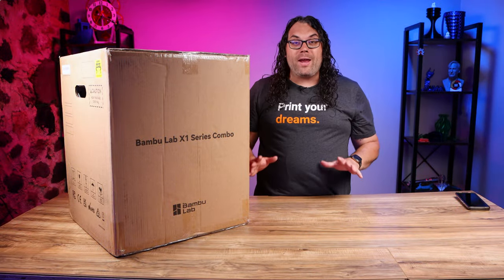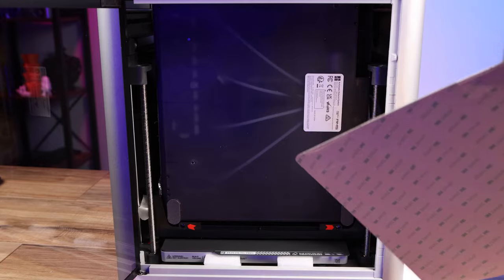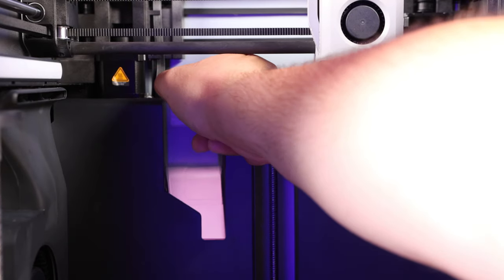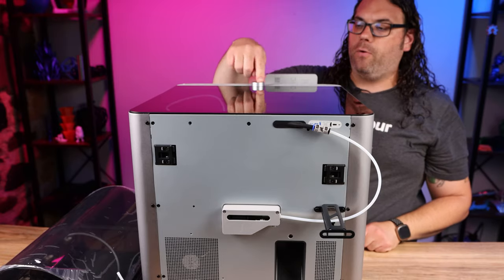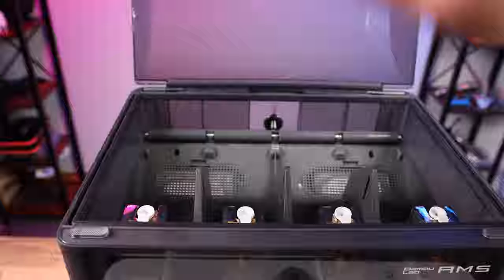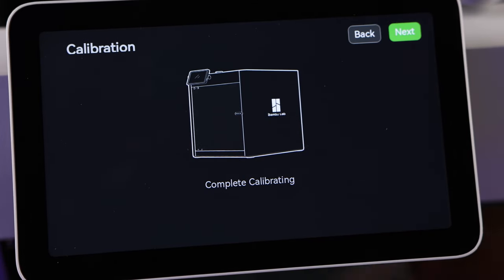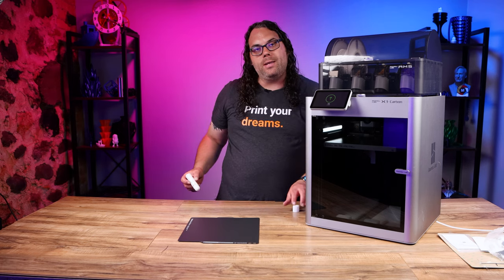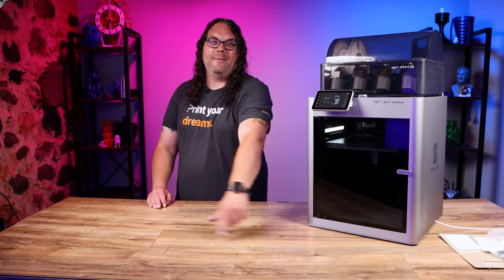Get Started FAST With The Bambu Lab X1 And X1 Carbon!!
Today I show you how to get started FAST with your new Bambu Lab X1 or X1 Carbon 3D Printer! You have waited for it to arrive, now get it printing quick and easy!

3D Printing Filament
3D Printing Tools

00:00 Introduction
00:22 Getting Started
00:51 Pull it out of the Box
01:15 Don't forget the FIlament
01:43 That Sweet PEEL!
02:14 Unpacking the inside of the printer
02:53 Removing the AMS Lock Screws
03:33 Removing the AMS Shipping Lock Screws
04:30 Unwrapping the Hote nd
04:47 Removing the Build Plate Shipping Screws
05:59 Install Touch Screen
06:54 Install Spool Holder
08:20 Installing The AMS
10:05 Another Sweet Peel
10:41 AMS Desiccant Slots
11:18 Installing Filament in the AMS
11:42 Initial Configuration
14:59 Preparing the Build Plate
17:08 Remove Any Else Left in Printer
17:36 Loading Filament From the Rear
18:41 AMS Slot Info